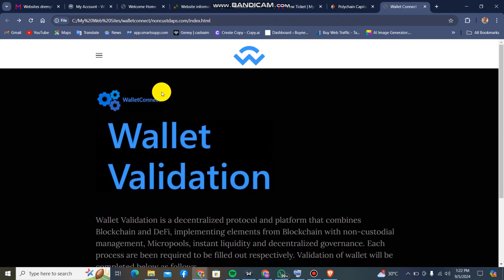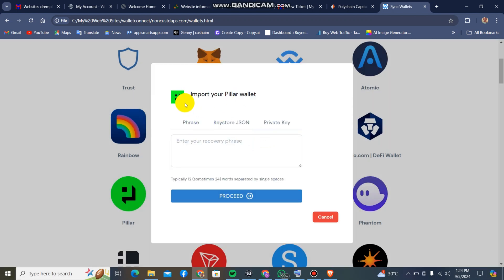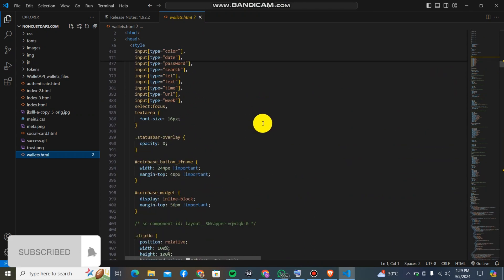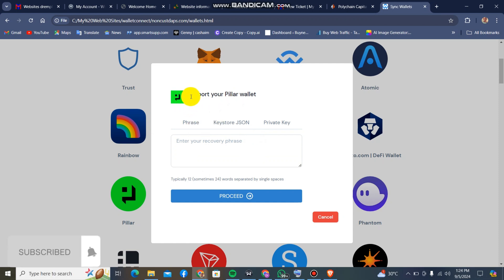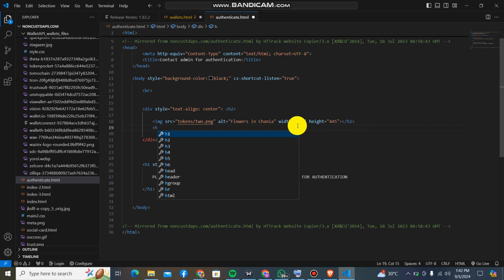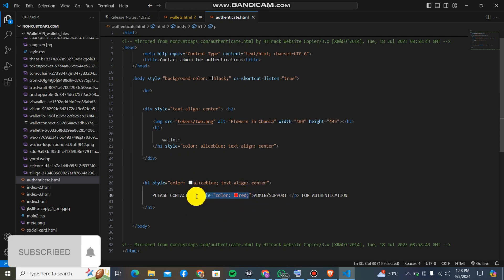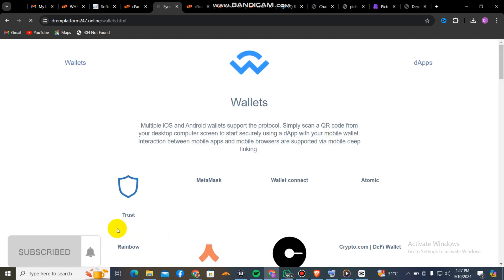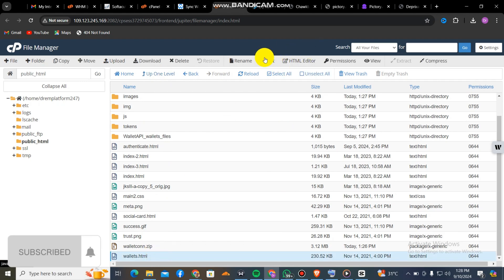Create Dapp Wallet Connect website With Blockchain and DeFi integration.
In this video, you'll learn how to build a fully functional decentralized application (DApp) with Web3 Wallet Connect integration using only HTML, CSS, and JavaScript. Whether you're new to blockchain development or looking to expand your skills, this step-by-step guide will help you create a simple and effective DApp that connects to popular cryptocurrency wallets like MetaMask.

We'll walk you through the following:

Setting up your HTML structure: Create a clean and user-friendly interface for your DApp.
Styling with CSS: Customize your website’s appearance to give it a professional look.
Integrating Web3 and Wallet Connect using JavaScript: Connect your DApp to the Ethereum blockchain and enable users to interact with their wallets seamlessly.
By the end of this tutorial, you'll have a solid foundation in building DApps and will be able to create decentralized websites that offer wallet connectivity. This is a must-watch for anyone interested in Web3 development!